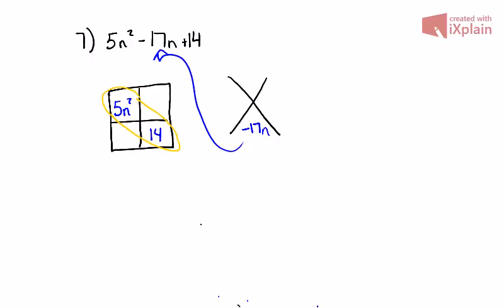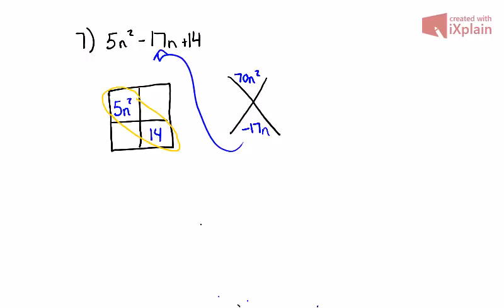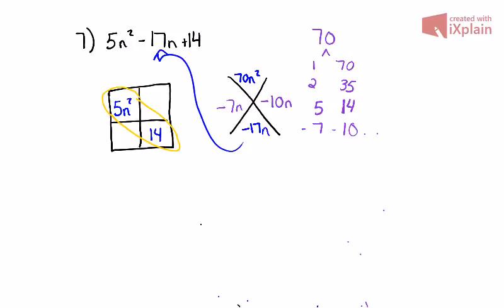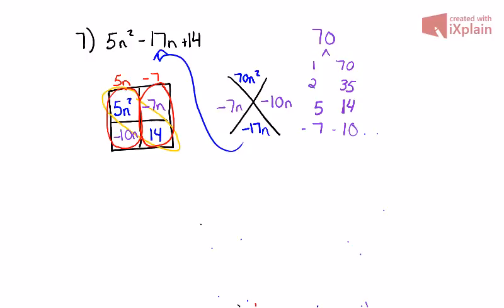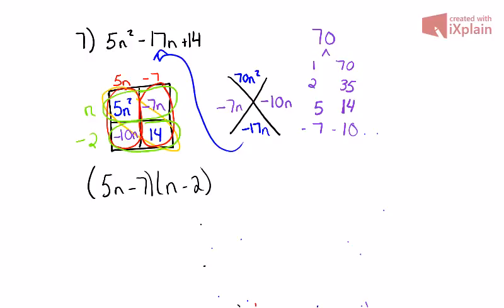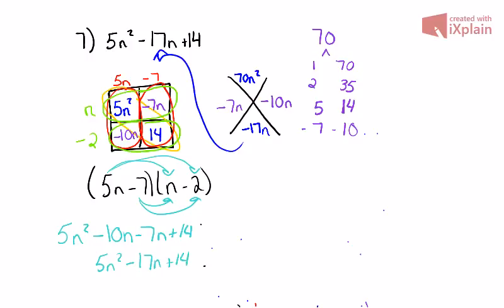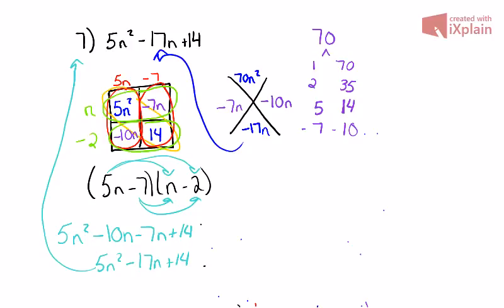8 3 Part II Homework Help